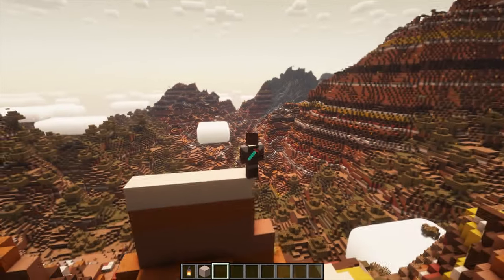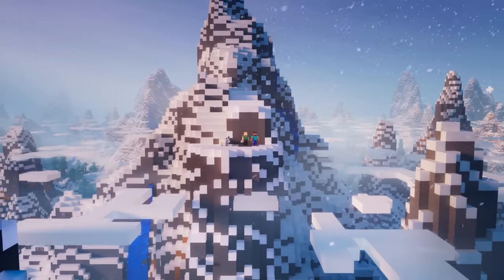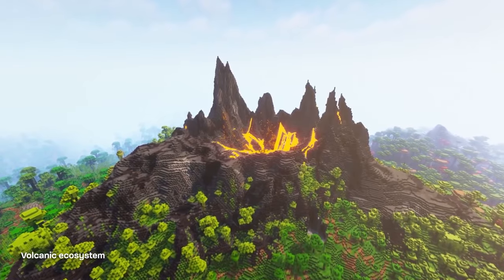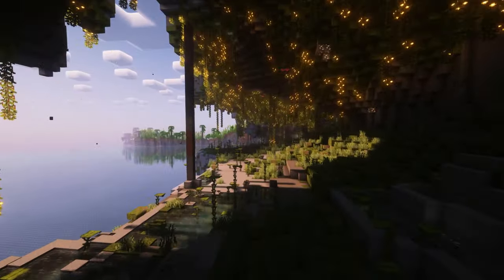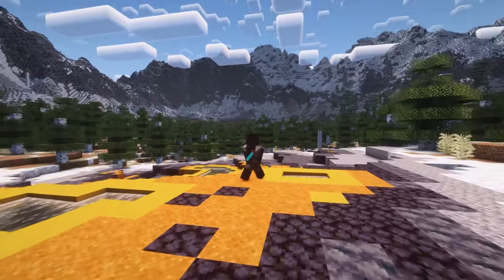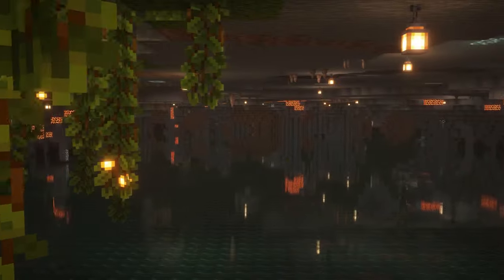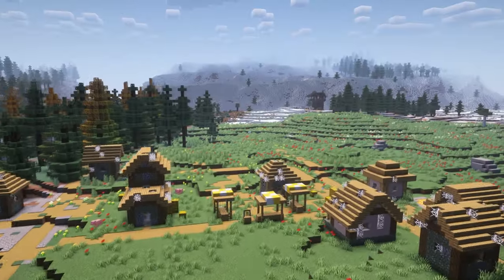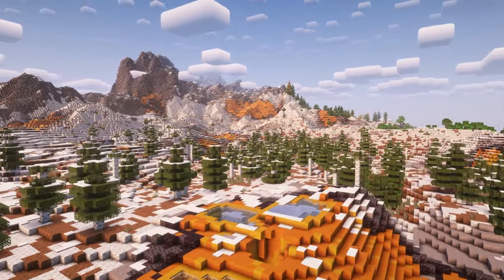Introducing The Best Minecraft Experience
This mods/datapacks combination redefines your Minecraft exploration experience. You won’t go back to classic world generation again.

Shaderpack used : Rethinking Voxels